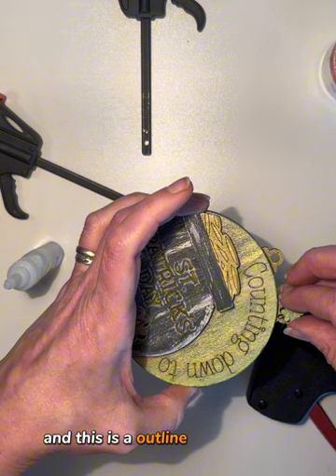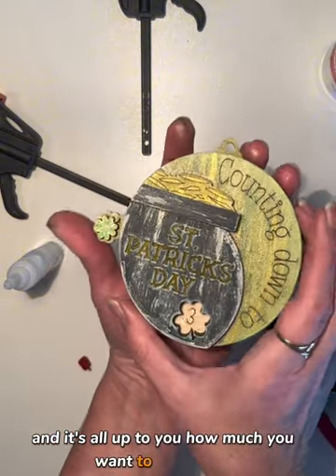What's the Secret to an EPIC St. Patrick's Day?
These Countdowns are so fun and easy to make.

You don’t need any hardware, but I do recommend using a stapler, to create a little distance between the layers.

All files and a lot more designs can be found in my Etsy Shop MiMoDesignLaserfiles.etsy.com and our own platform AllStarsDesign.com

Water Color, 48 Colors
Water Color Metallic, 37 Colors
Dual Color Acrylic Pens
Metallic Paint Pens
Fleur Chalkpaint
Sanding Blocks/Sponges
Light Duty Stapler

For more help and advice feel free to join my Facebook helping group Laser up with MiMo Design | MiMoDesignLaserfiles